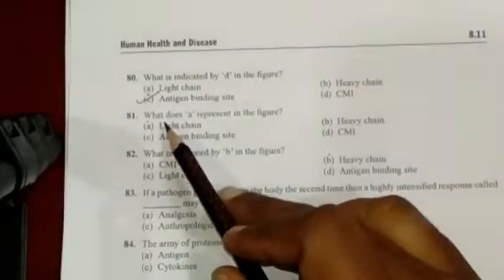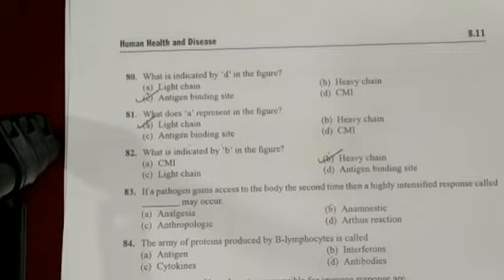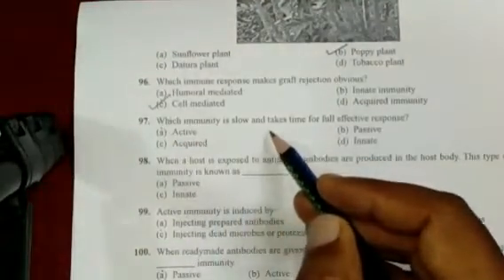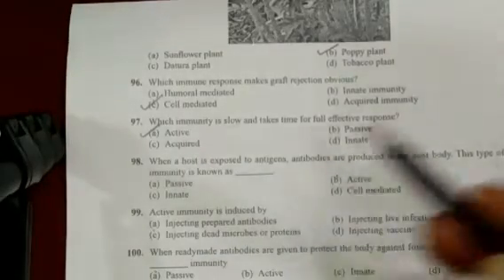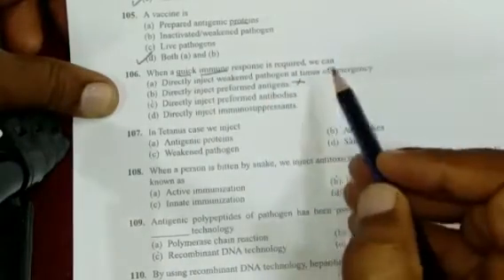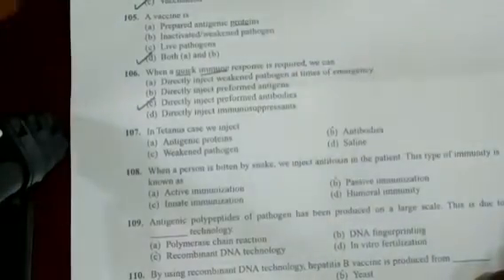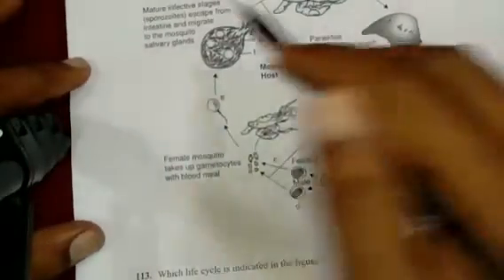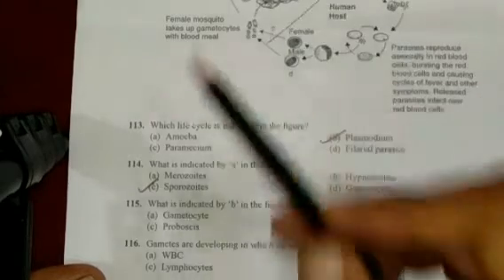June 29, 2021